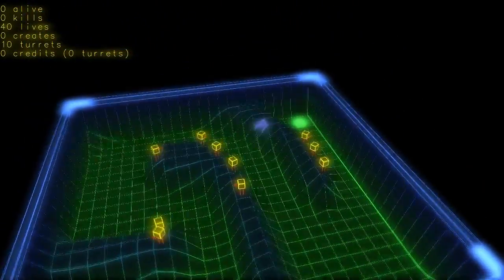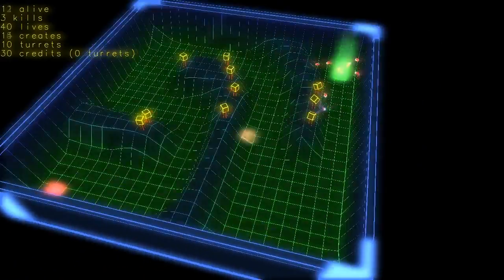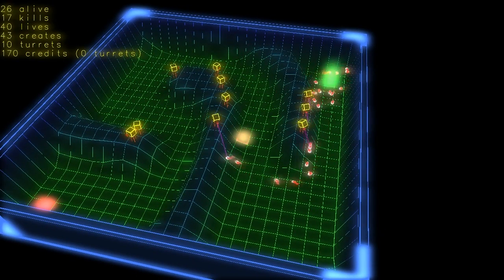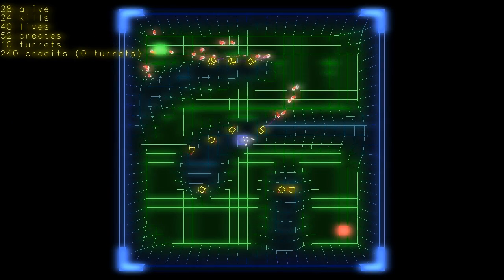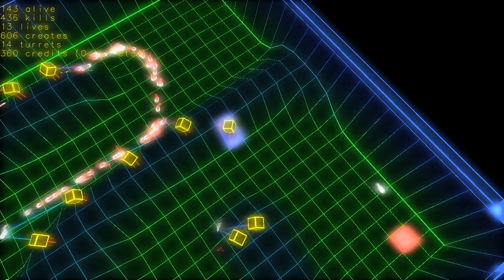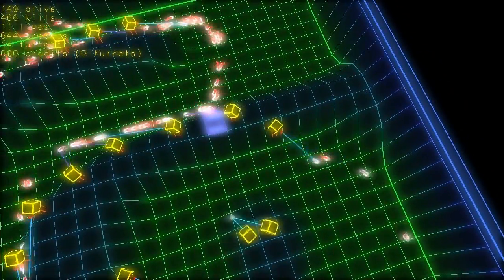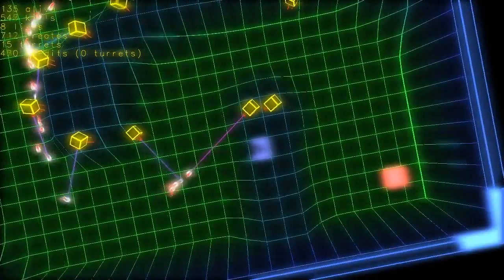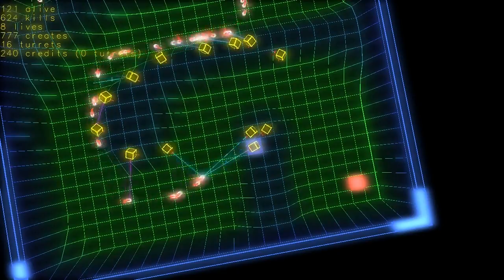Tower Defence Game Play Demo (OpenGL, GLSL, CUDA)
A slightly buggy demonstration of tower defence game play.